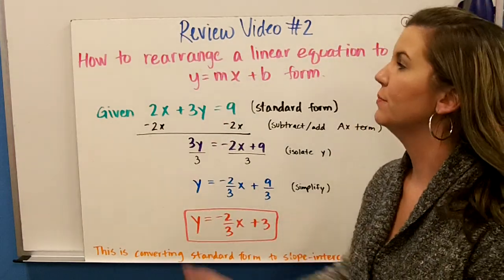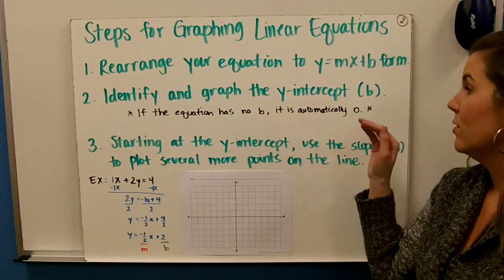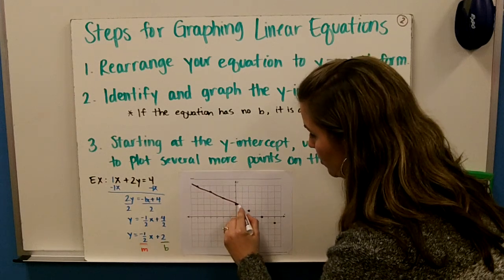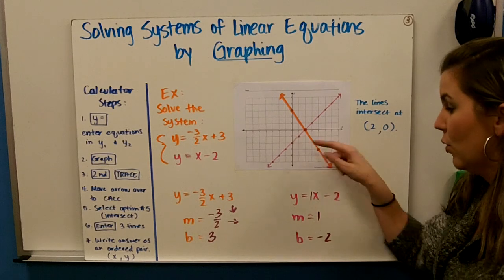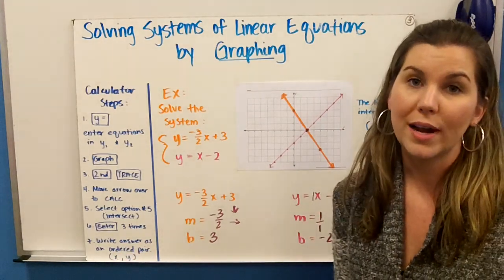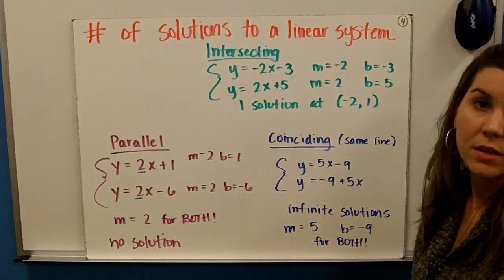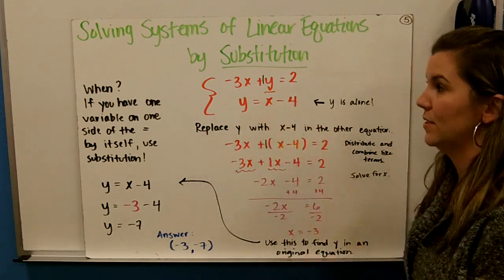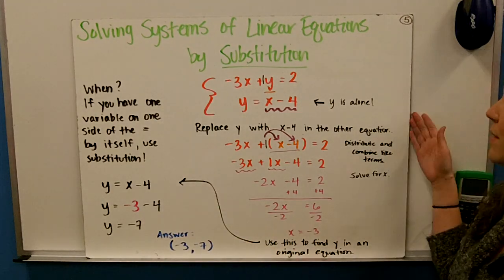Quarter 2 Review Video #2